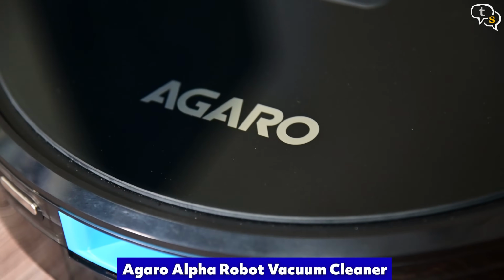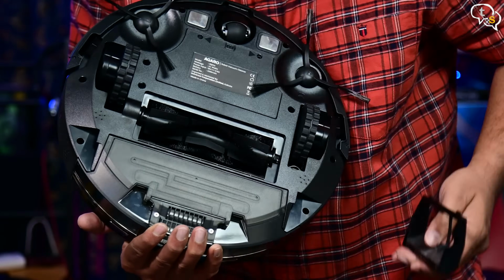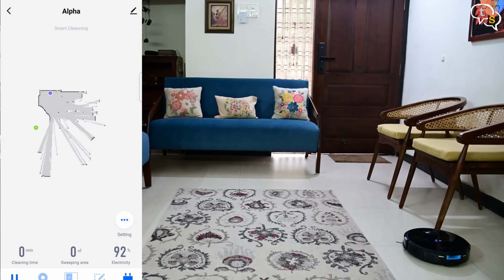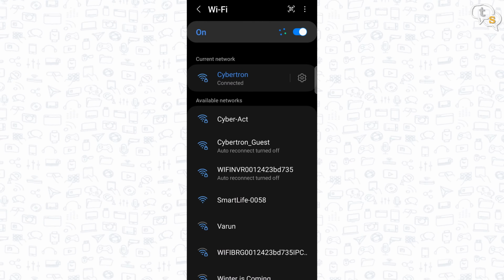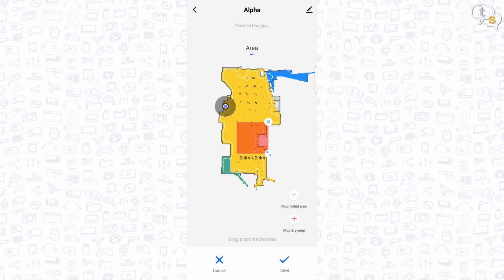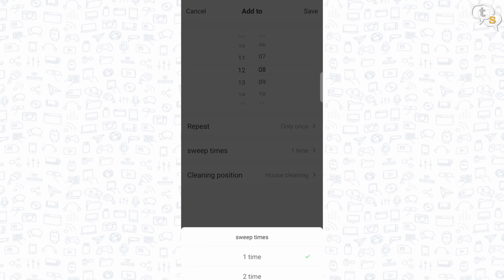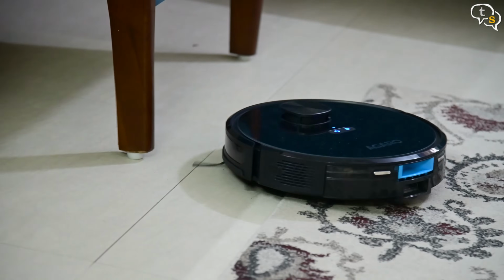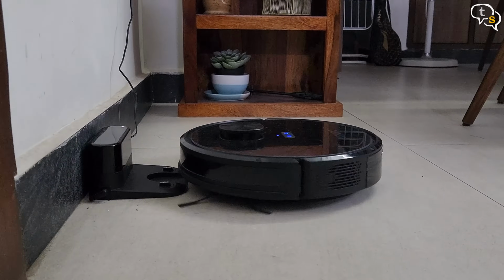Agaro Alpha Robot Vacuum Cleaner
Agaro has released their new robot vacuum cleaner, maybe even their first, named the Agaro Alpha. How good is it? Let's check it out in this video.

⏰ Timecodes ⏰